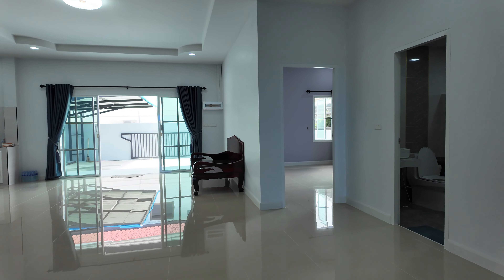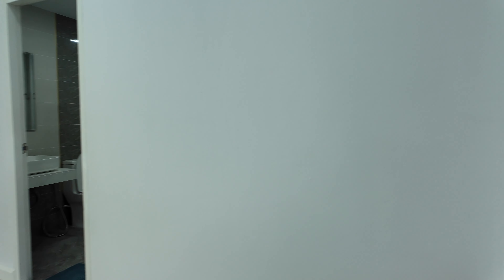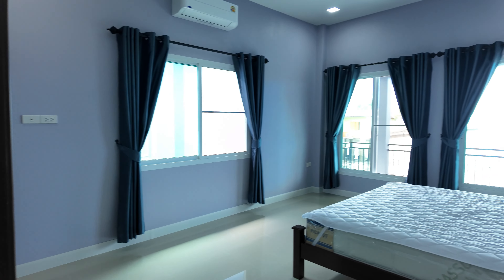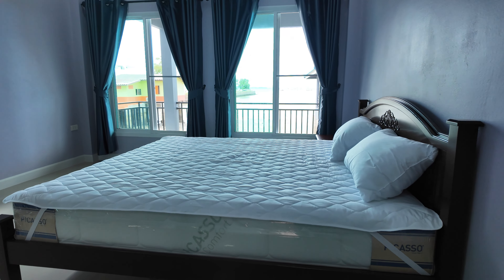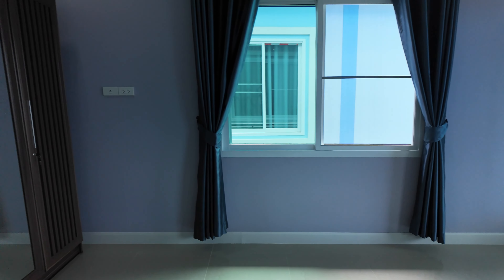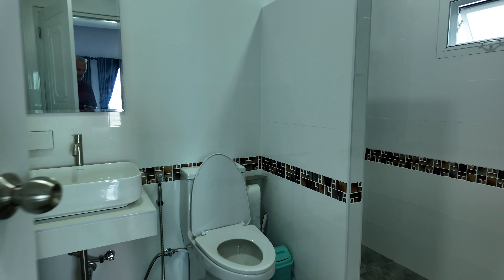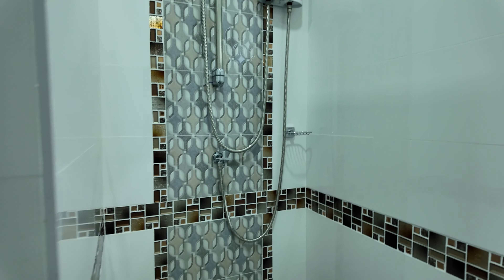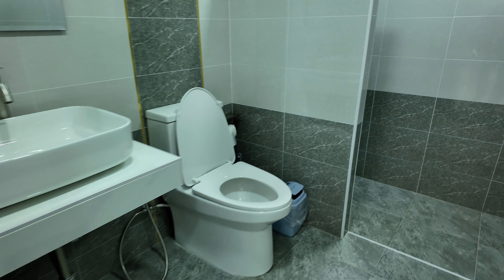OVER the Water - Bang Saray House for Rent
Wow! This HUGE 3 bedroom house is OVER THE WATER! You won't believe the size of this place PLUS the outdoor living space is amazing. Check out this house for rent in Bang Saray with me.

** VIDEO AND AUDIO EQUIPMENT I USE **

DJI OSMO POCKET 3 CREATOR COMBO
DJI MICROPHONES
JOBY GORILLAPOD 3K FLEXIBLE TRIPOD
DJI MINI 4 PRO FLY MORE COMBO DRONE
SANDISK EXTREME PRO MEMORY CARD

eSIMs for Every Destination So You're Connected BEFORE You Go

Want to keep your US phone number but pay only $6/mo for service?

Transfer Money from the U.S. to Thailand and other countries with Wise